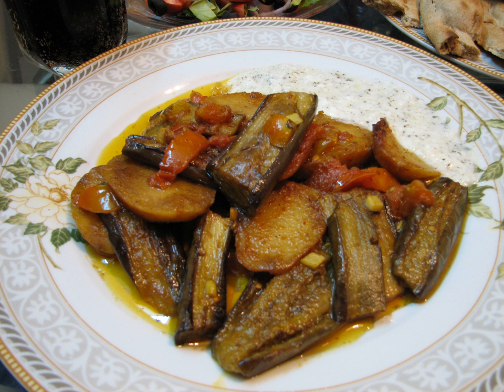Eggplant papucaki | Wikipedia audio article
This is an audio version of the Wikipedia Article:
Eggplant papucaki

SUMMARY
Eggplant Papucaki (Turkish: Patlıcan papucaki) is a typical Aegean dish found on both Turkish and Greek sides of the Aegean Sea. "Papuc" or "papuç" is a Persian word "paposh" (پاپٯش) that is used in Turkish and means shoe or slipper. The ingredients are eggplants, green peppers or bell peppers, green onions, tomatoes, lemon, olive oil, mozzarella or feta cheese, eggs, leaves, salt and pepper.